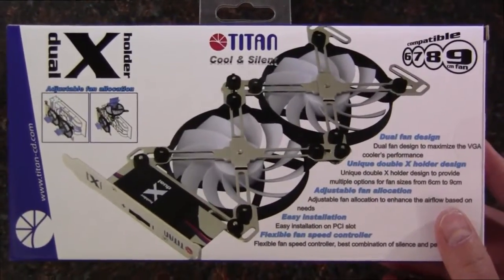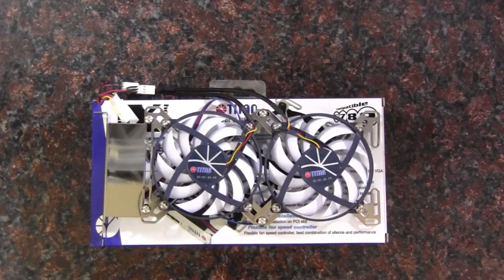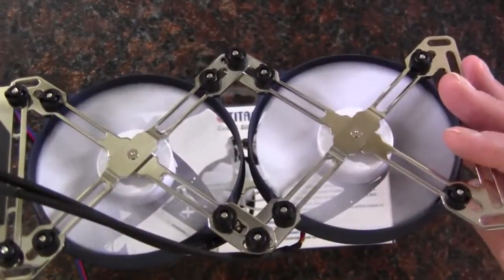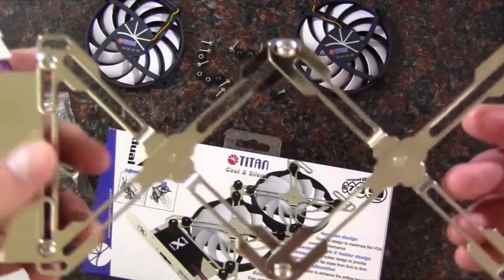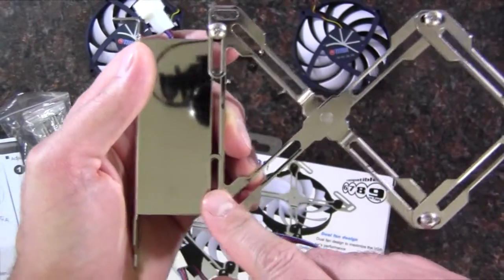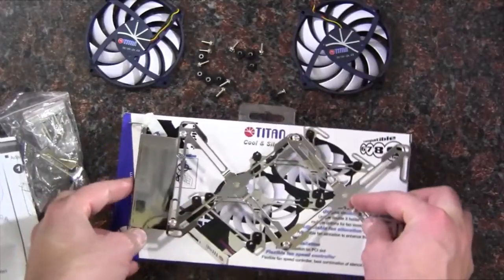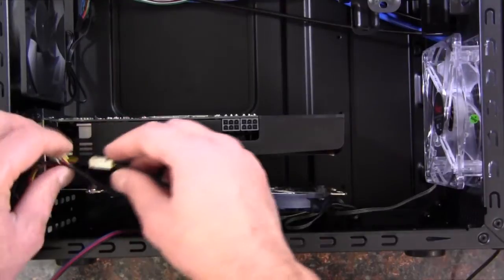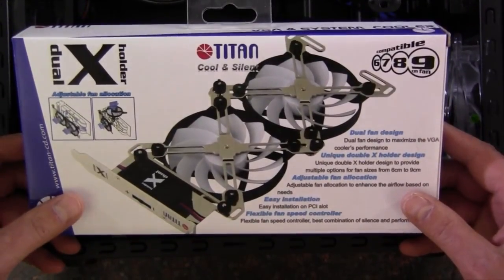Titan Dual X Holder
Unboxing, look and customization of a Titan Dual X PCI expansion slot fan holder.